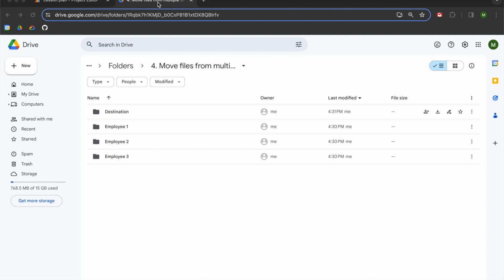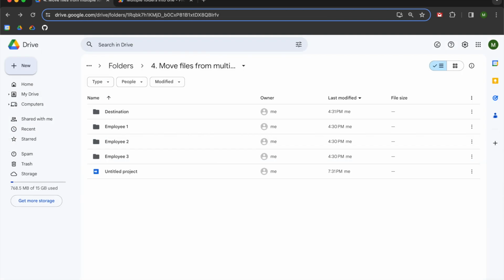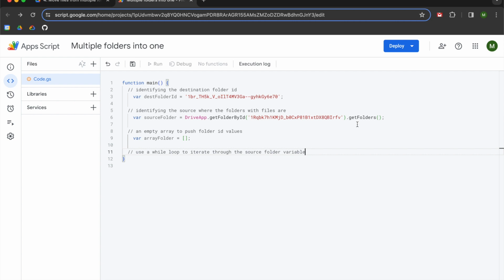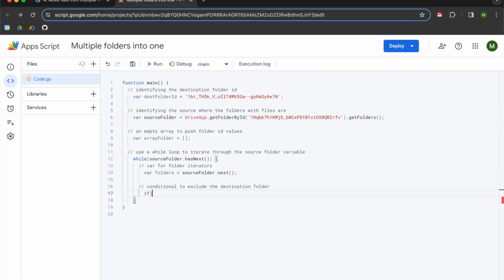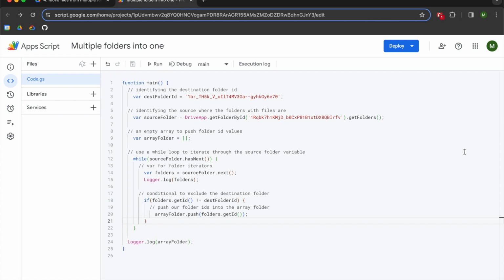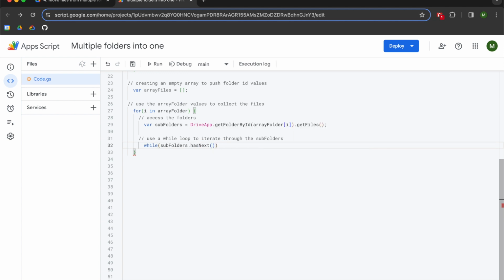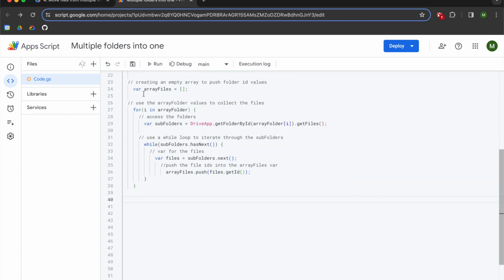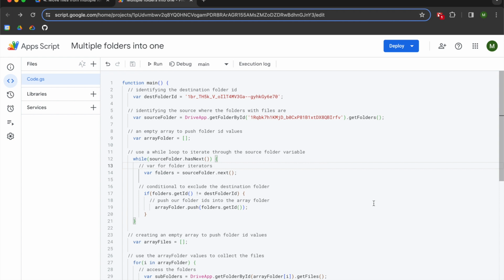Move files from multiple folders into one folder using Google Apps Script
This video will teach you how to collect files from multiple Google Drive folders and move them all into one folder. The scenario in this video aspires to provide a solution where a team of people have their own folders and they want to have a system to move their work into a "master" folder.

The lesson is part of my larger module on automating Google Drive. Please checkout the playlist if you'd like to learn more.